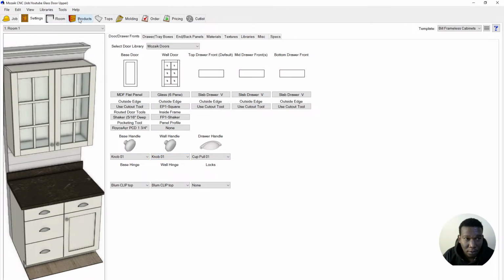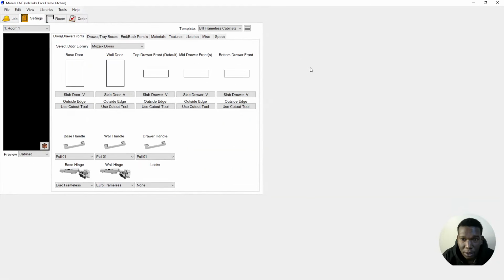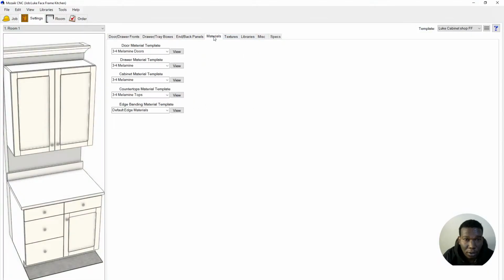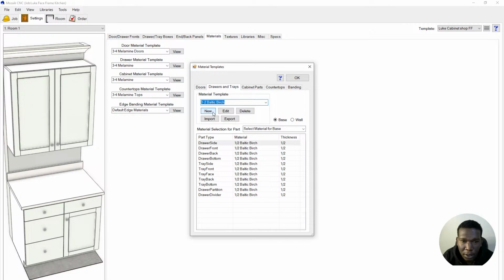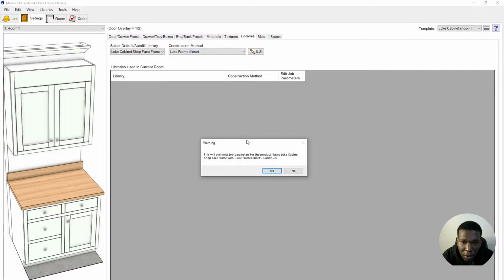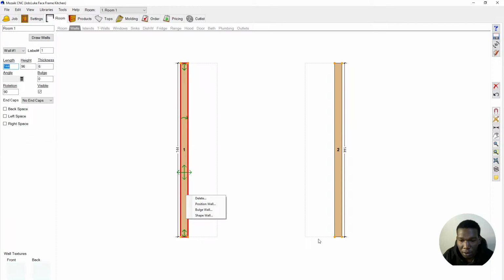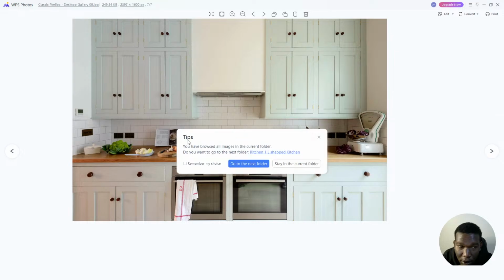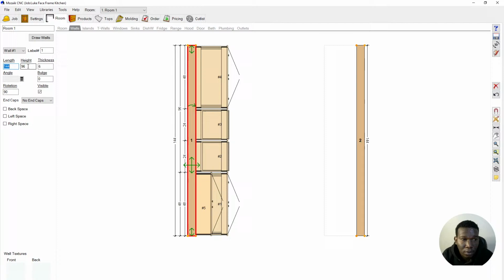Designing Kitchen Using Mozaik: From Inspirational images to product: Live Q&A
🔧 Join me live on YouTube! Today, I'll be designing a Kitchen using Mozaik software. I'll walk you through the entire process, from creating detailed shop drawings and cut lists to generating CNC files. Plus, I'll share tips and tricks for beginners.